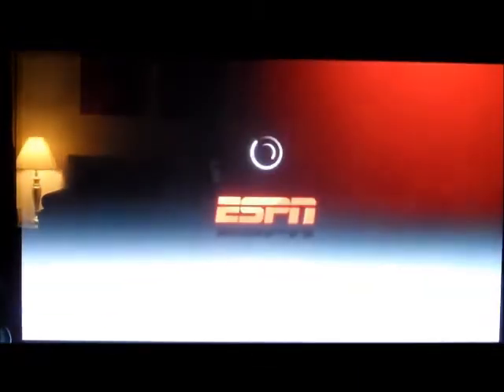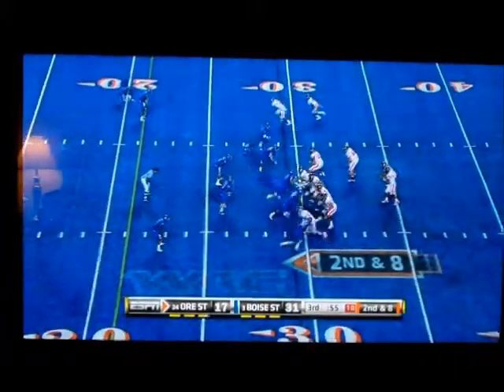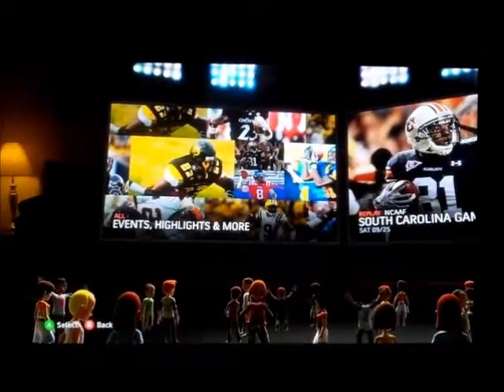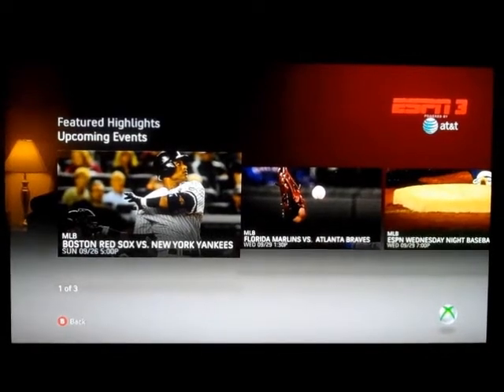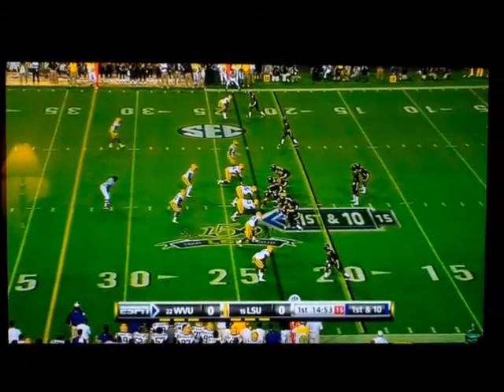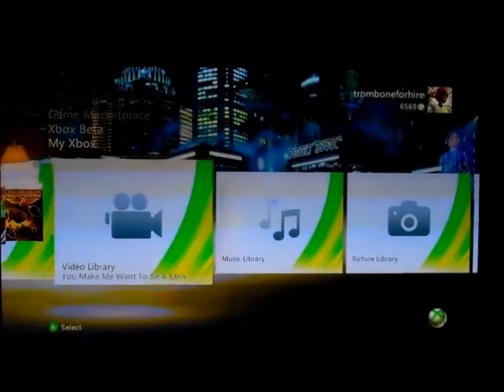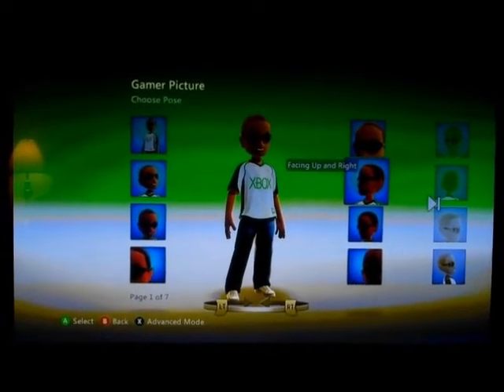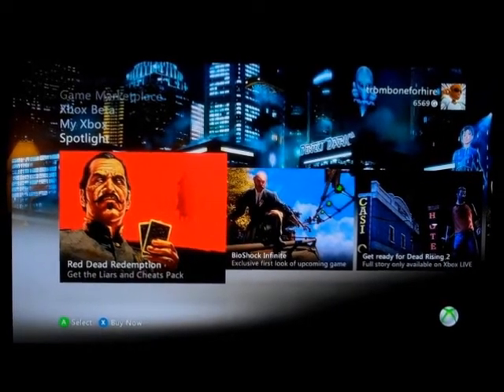XBOX Live Update Fall 2010 Preview (3/3): ESPN & Dashboard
This video gives you a look at the ESPN addition to XBOX Live as well as some of the new functionality of the dashboard. Keep in mind that this video doesn't show any of the new Kinect-specific functionality.

Watch this playlist featuring all three parts of the Fall 2010 Preview